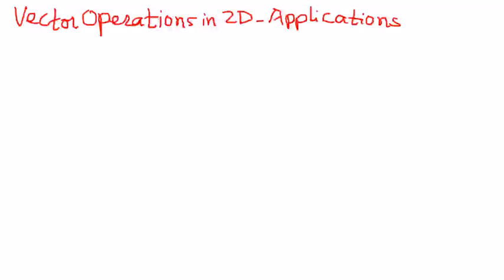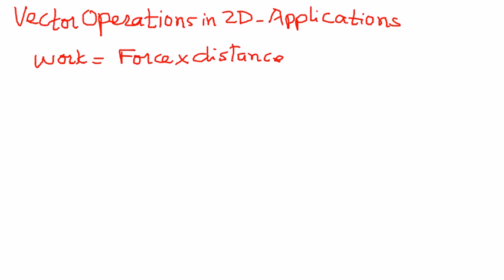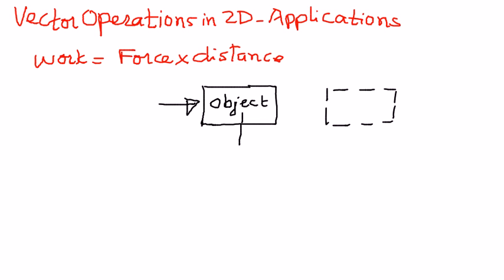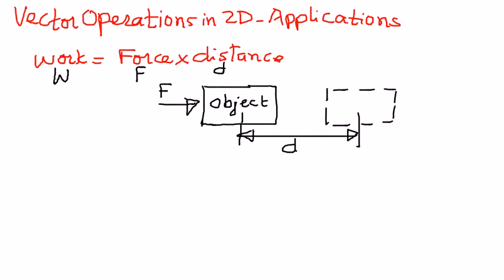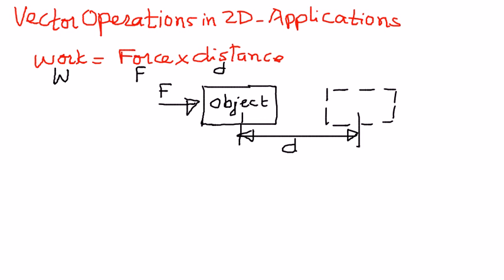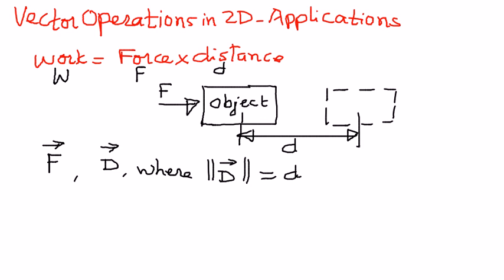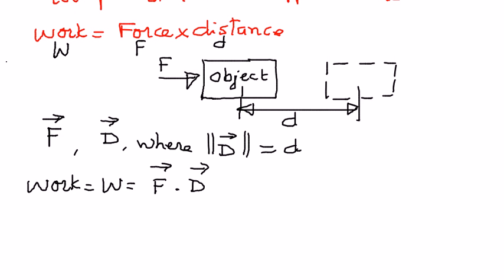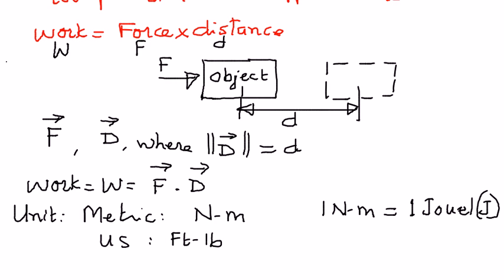Vectors Operations in 2D Application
In this presentation we shall review the different properties of vector operations in 2D and solve some real world application problems.